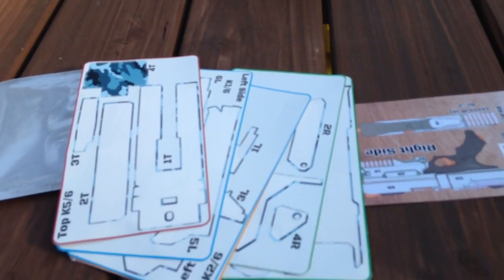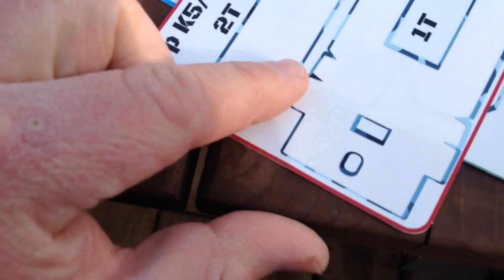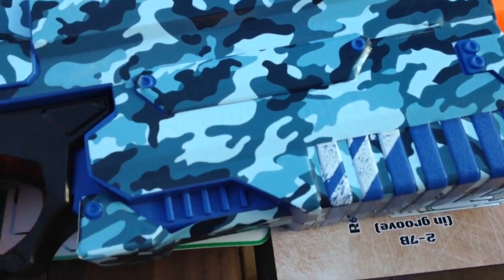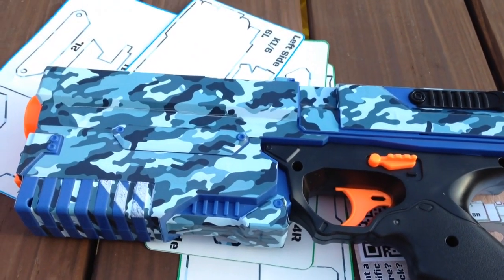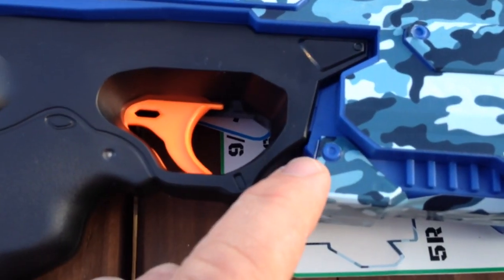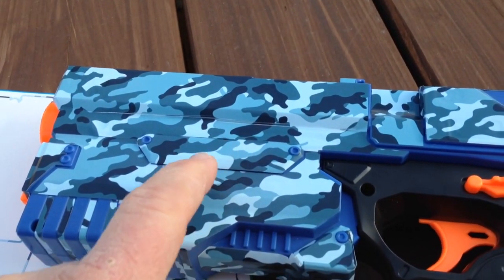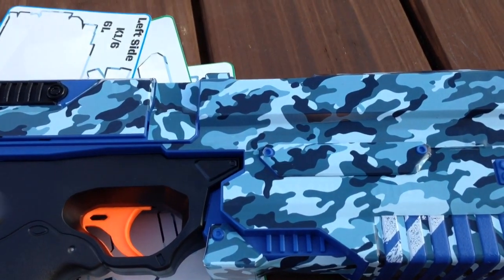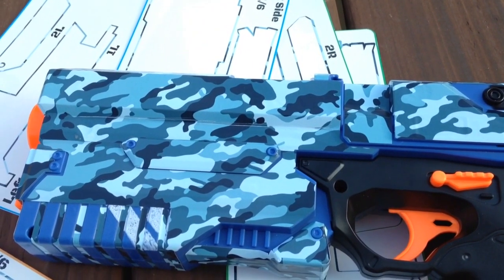How do those blaster wrapz look?